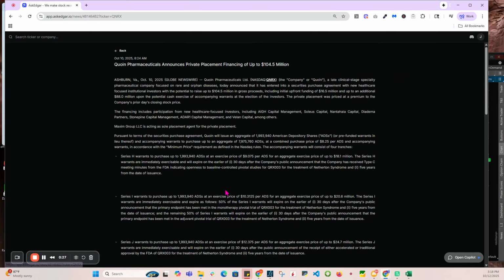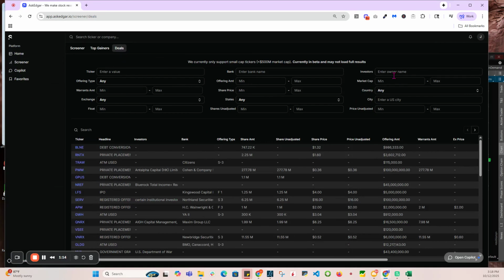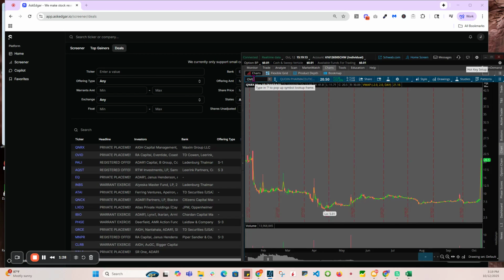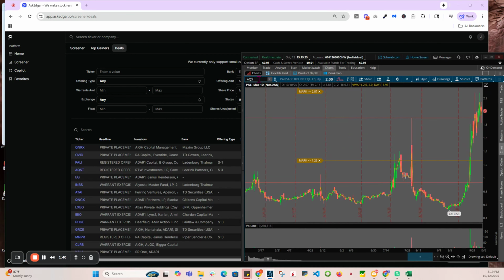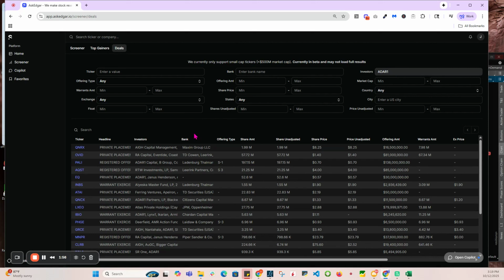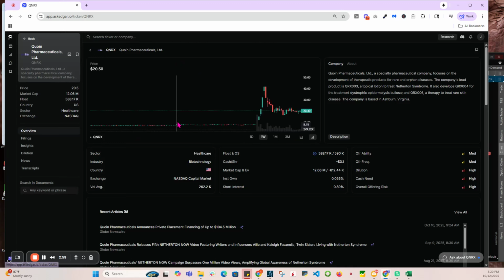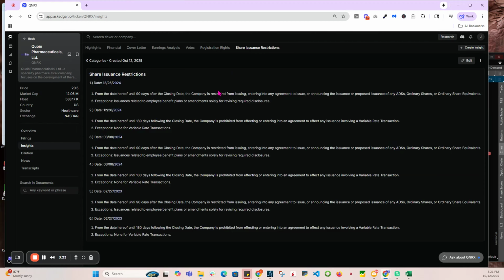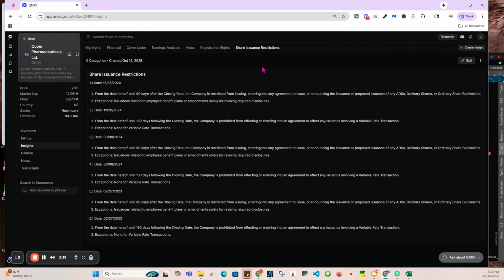$QNRX: Is the Offering Bullish?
In this video, I break down how I used the new Deals Screener to analyze $QNRX’s recent private placement by looking up the investors involved and tracking how stocks from their previous deals have performed.

🚀 See why AskEdgar is the go-to tool for researching SEC filings, used by institutions and retail traders alike

Ask Edgar provides general information and educational content only and does not offer investment advice. Nothing shared should be construed as a recommendation, offer, or solicitation to buy or sell securities. Trading involves significant risk, and losses can exceed your initial investment. Users should conduct their own research and consult a financial professional before making any investment decisions.